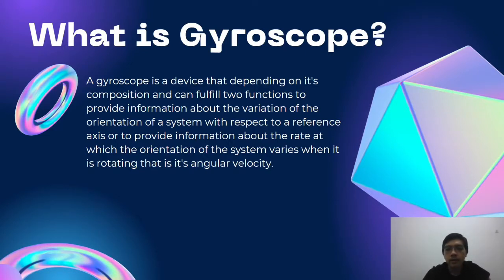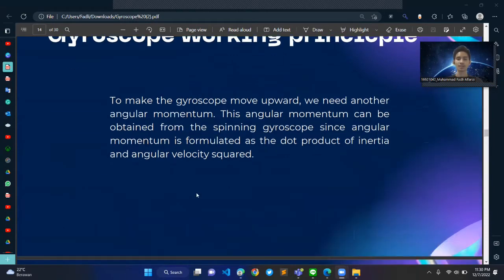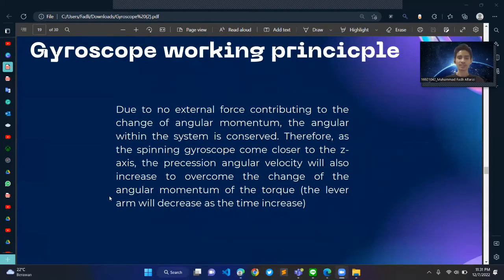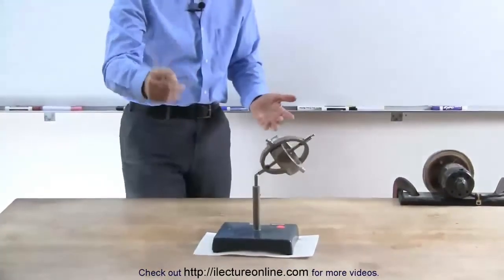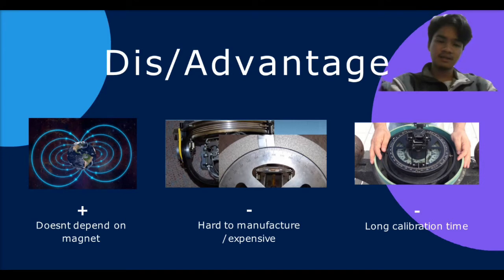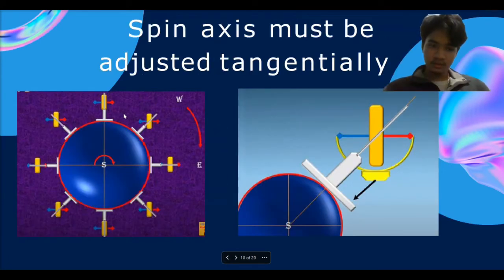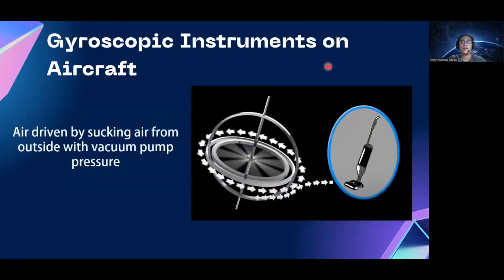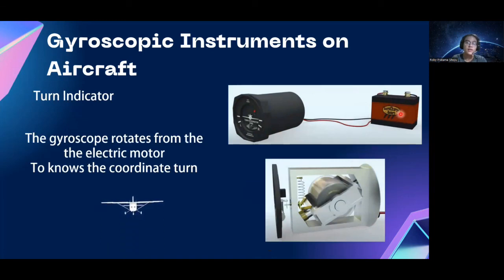Gyroscope Kinematics And Dynamics of Machinery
Ali Zainal Abidin (13121137)
Roby Pratama Sitepu (13121142)
Avatar Sargamantha Ndoen (13121113)
Muhammad Fadli Alfarizi (13121140)